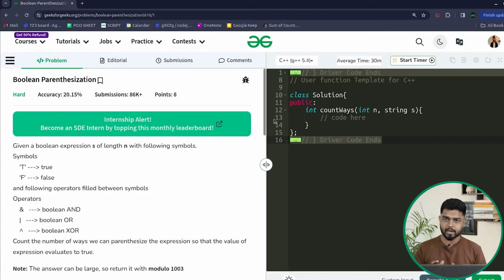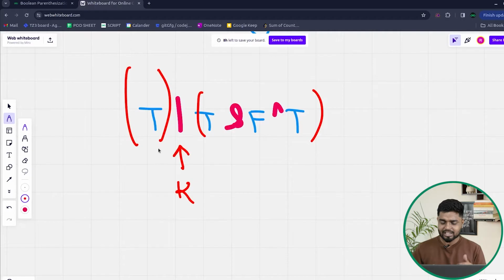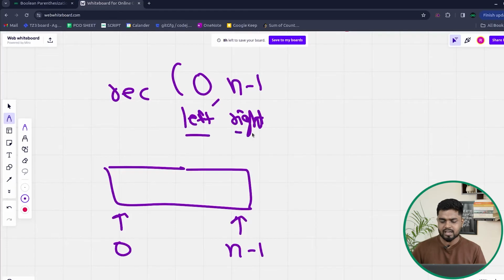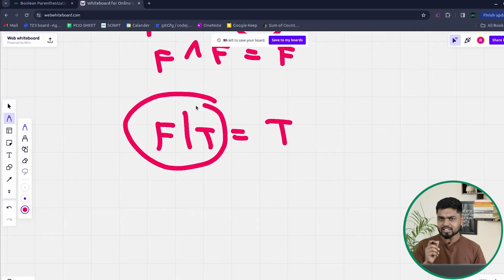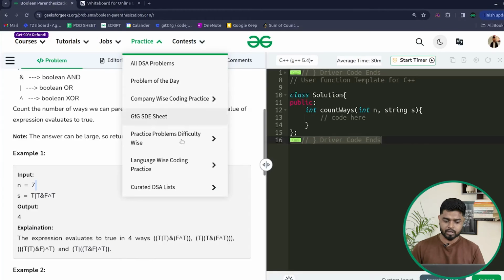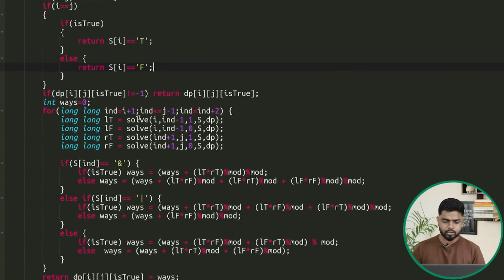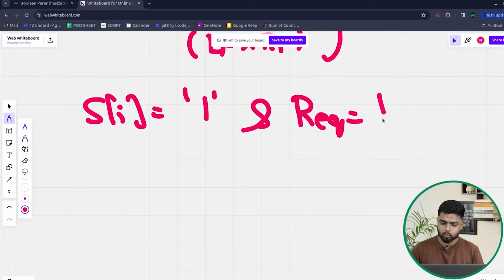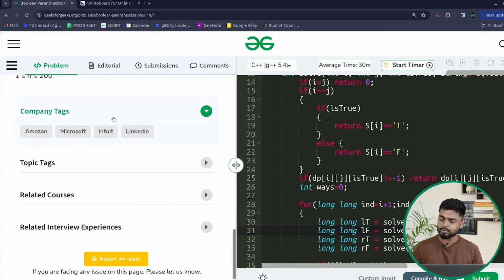POTD- 21/02/2024 | Boolean Parenthesization | Problem of the Day | GeeksforGeeks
So come along and solve the GFG POTD of 21st February 2024 with us!